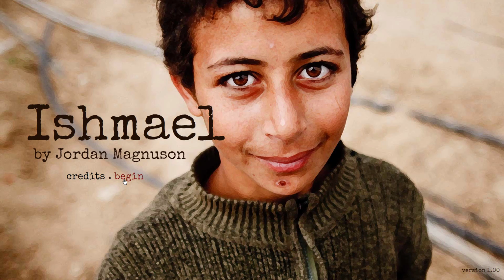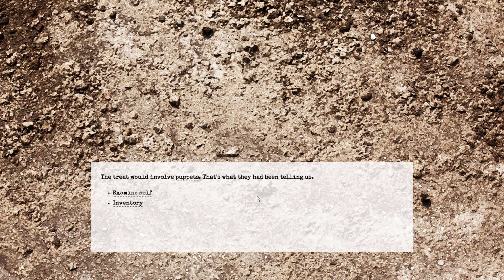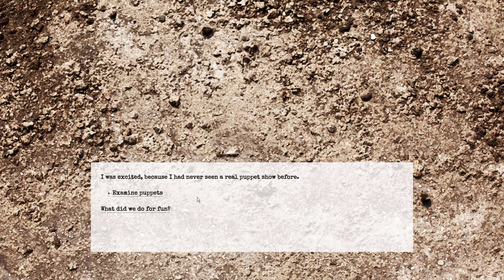Ishmael hypertext game trailer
Ishmael is a short multimedia-enhanced hypertext (Twine) game about perpetual cycles of displacement and violence, as seen through the lens of a child. The game tells the story of a young Palestinian boy and the experience that sets him on the seemingly inescapable path towards bloodshed.

Ishmael debuted at the 2017 Spring Thing interactive fiction festival, was selected to be showcased at the PixelPop Festival in St. Louis, was nominated for the "Best Social Impact Game" award at BIG: Brazil’s Independent Games Festival, and was an IndieCade finalist.